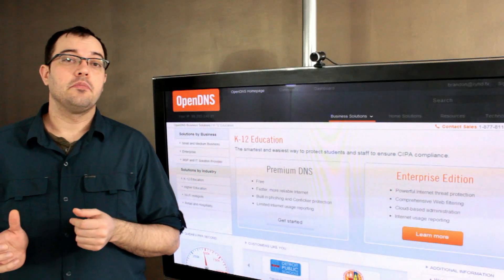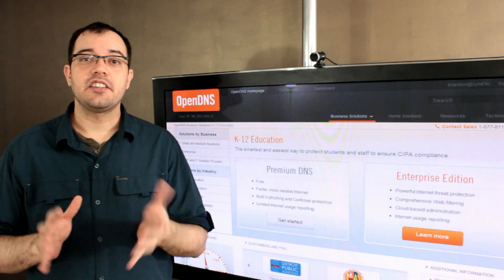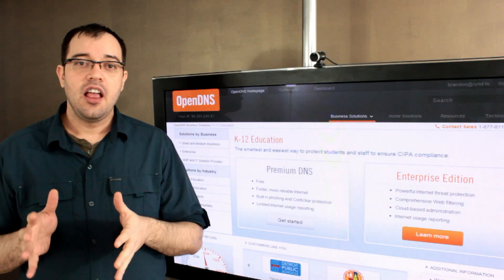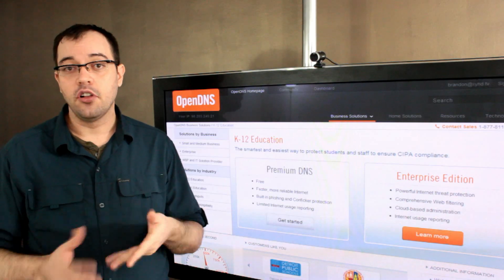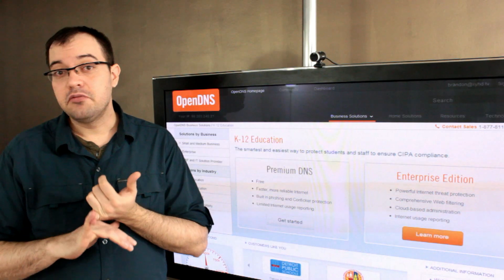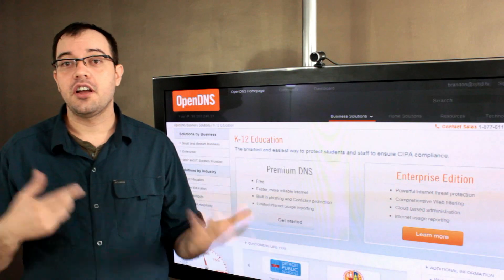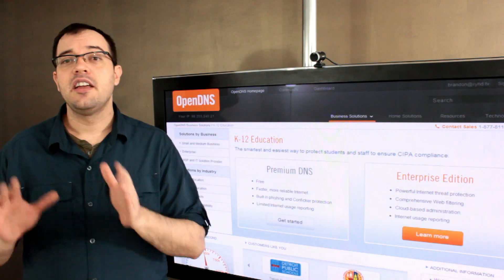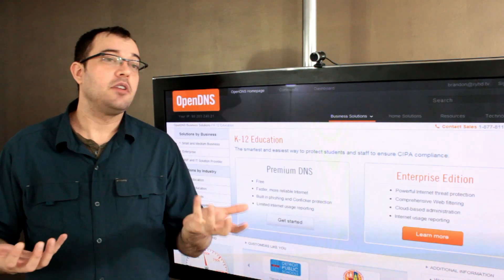CIPA Childrens Internet Protection Act Compliance Using DNS For K-12 Networks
Schools, Libraries and other places children access the Internet are required to filter the Internet. OpenDNS makes it really easy to be CIPA compliant.